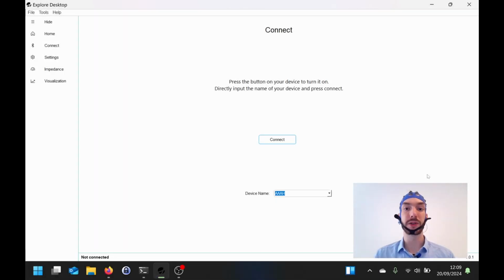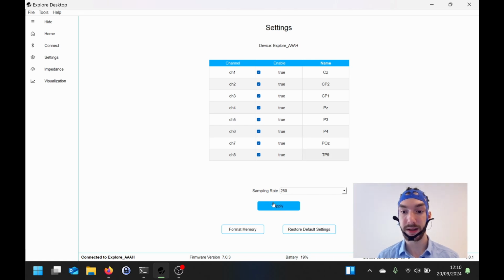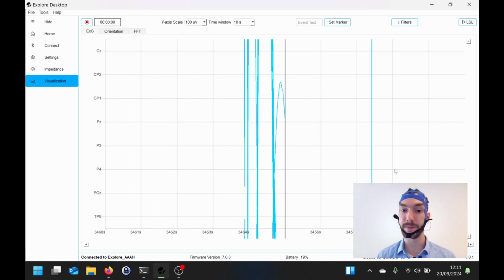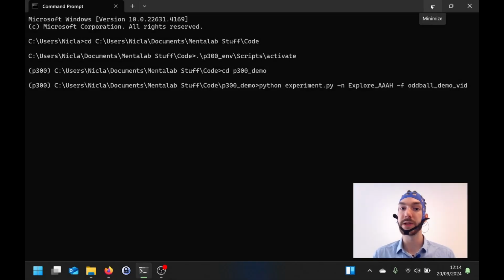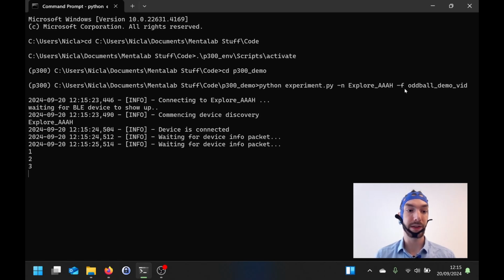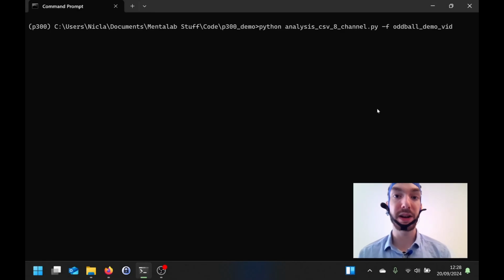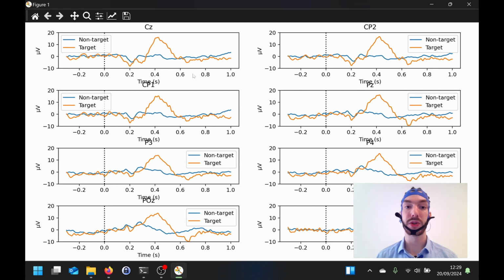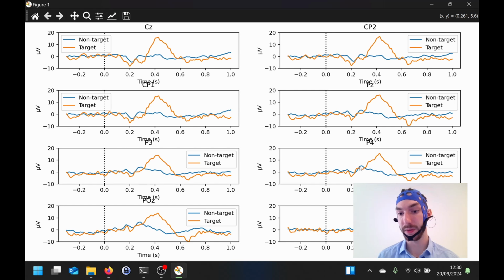P300 Oddball Paradigm | Mentalab Explore Pro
This video shows a P300 ERP application using Mentalab Explore Pro hardware.

In this p300 oddball paradigm, the user is presented with visual stimuli in a regular interval. 1 in 5 of these stimuli will be different from the rest at random. This is the "oddball" or in this case, a red oval instead of a blue square. To ensure permanent attention, the user should press the spacebar when the red oval appears.

Averaging across the oddball trials, in the Event-Related Potential plots, a positive peak starting at around 300 ms (the P300) appears at parietal and central positions.

The application is built in Psychopy and can be found on our github

Chapters:
00:00 Intro
00:17 Setup & Impedance
02:45 Running the Oddball Experiment
04:38 Analysis